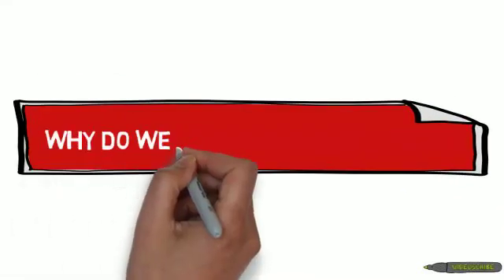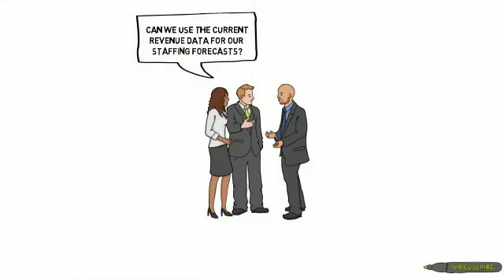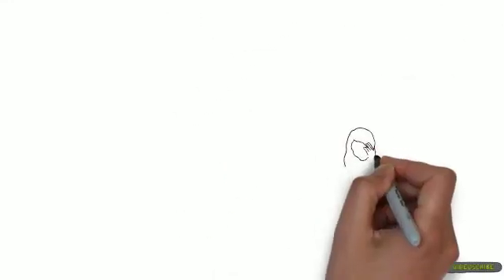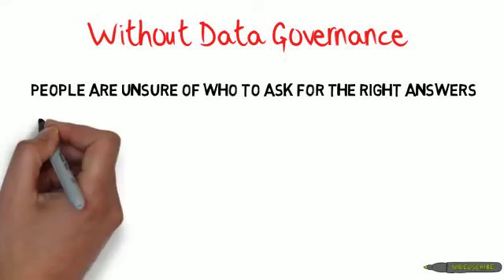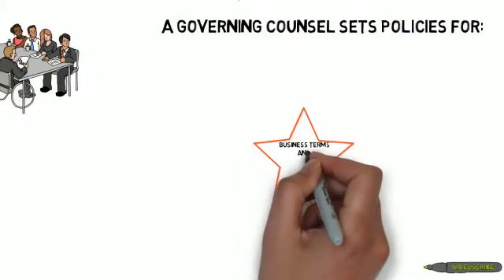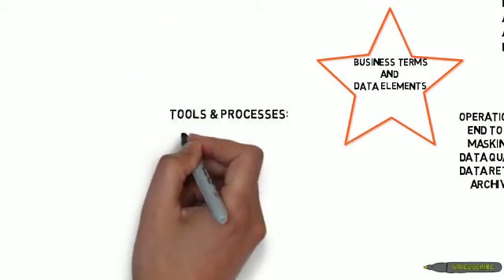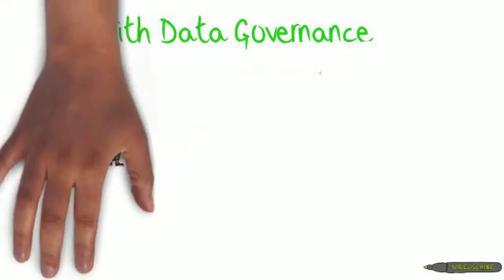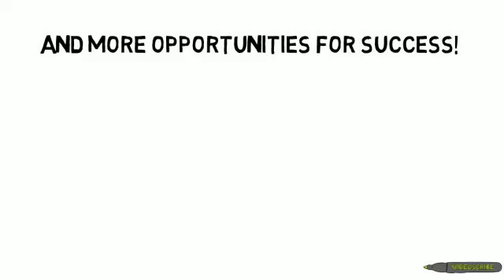Why do we need Data Governance?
2 Minute video on why organizations need Data Governance.  Feel free to use this video.  An acknowledgement would be appreciated.